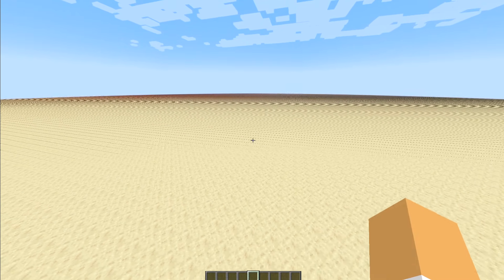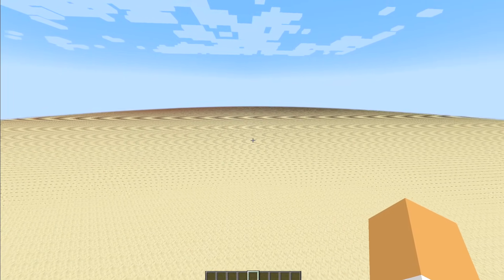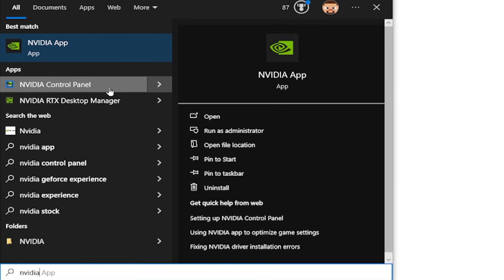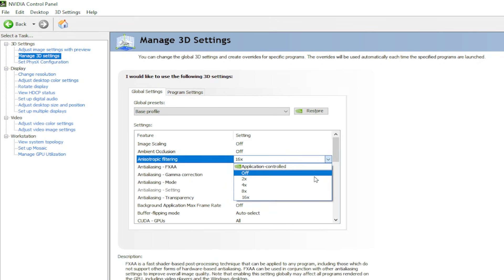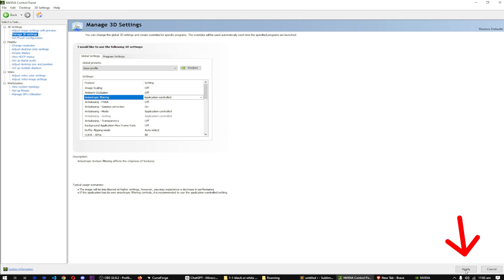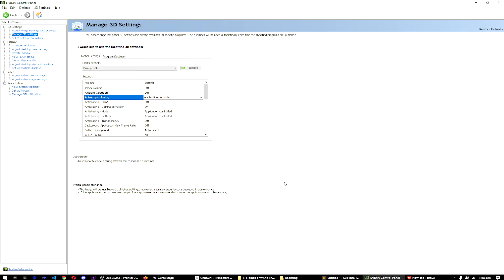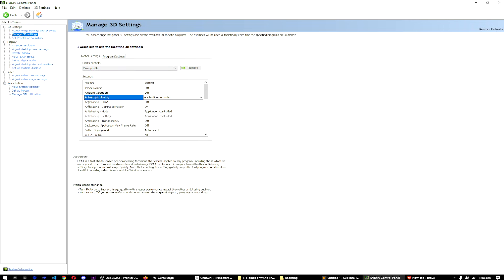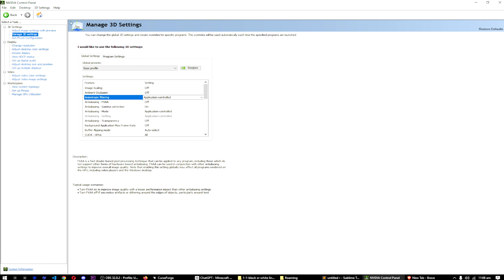How to Fix Screen Tearing in Games | Fix Minecraft Graphics Issues [Full Guide]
Learn how to fix screen tearing in games and fix Minecraft graphics issues easily with just one setting in this step by step detailed guide. Adjust Anisotropic Filtering settings in Nvidia Control Panel to fix black lines in Minecraft or white lines in Minecraft at the horizon.

My dream ✨ is to reach 100K subscribers 🎯, and my dear brother/sister, you can help me reach there 🌟. It truly means the world 🌎 to me ❤️🎉🥳🎊✨🎆🎈.